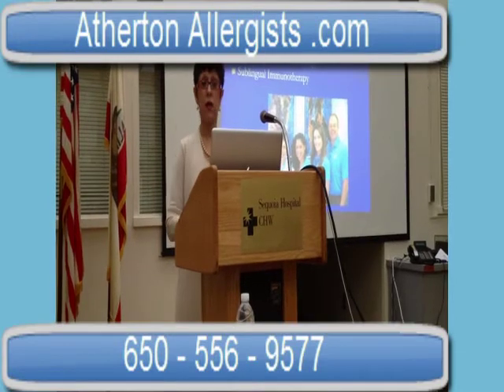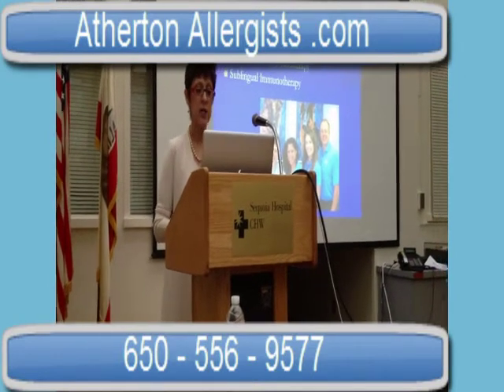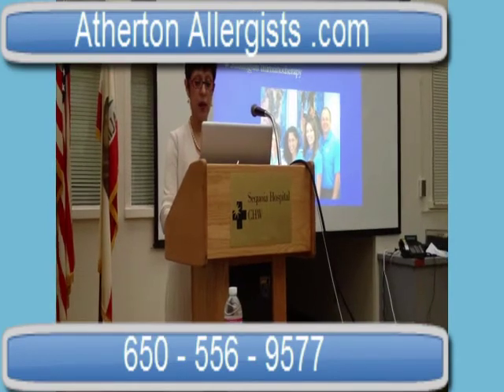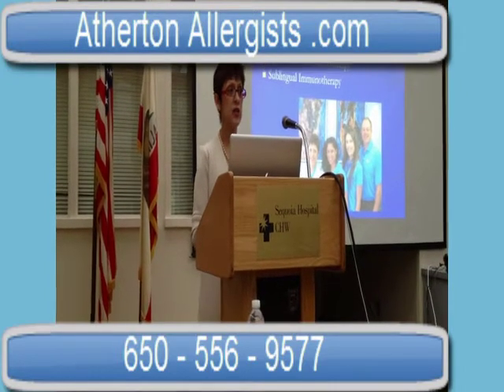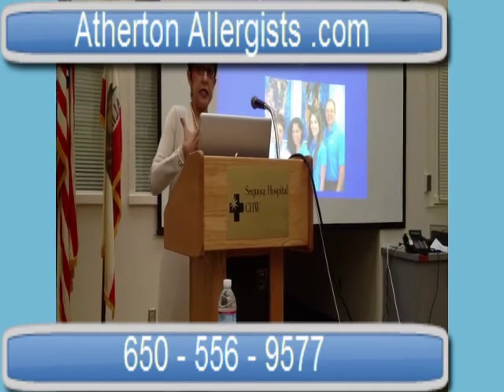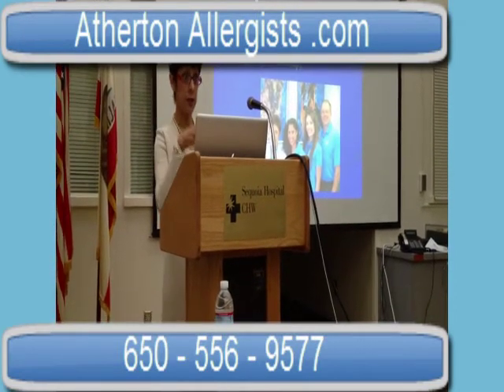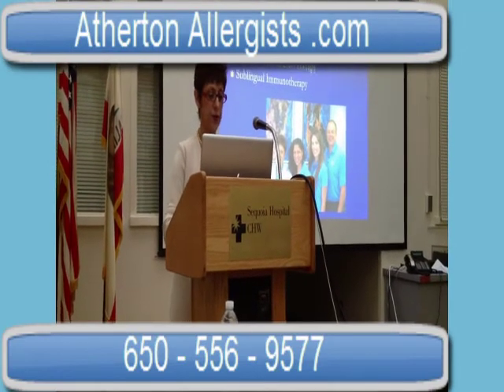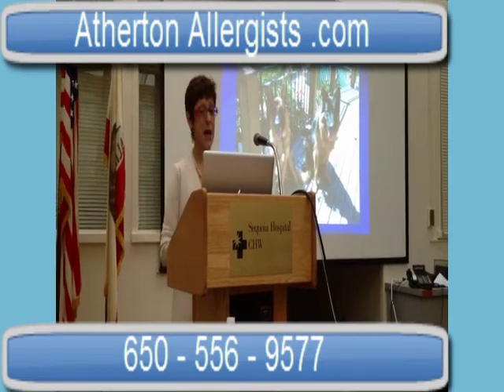Best Menlo Park Allergist |Best Allergists in Redwood City, Palo Alto and Los Altos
This was around a long time ago and it got kind of tabled but now it's back again, and it's been studied more and actually been working a lot more.  And it works pretty much in the same principle as sub cu.  It induces antigen tolerance, same immunological mechanisms, very safe, it works in adults and children.  But the studies have just shown some efficacy in some limited palms, not every palm... grasses, birch, dust mites and a few others.

It's expanding, and you can't treat with every antigen the patient's skin tests positive to.  So even though there is some cross reactivity between tree species, grass species, you don't know if you're going to really cover everything.  There are some side effects with the oral tablets, patients can get GI distress, and with the oral tablets you have to use a lot of the antigen.   Then they changed it to sublingual drops where you use less of the antigen but then you may have local swelling and itching and stuff like that.

So it's still a work in progress.  Since it's not FDA approved there's no standardized protocols and practice parameters out there but there's a lot of data and doctors and allergists have put together very nice protocols on how to do this, and are using it very successfully in some patients.  So it's definitely the wave of the future.  Another thing the therapy has shown is that it decreases Eosinophil cationic protein and then decreases serum Eosinophil.

Instead of the skin mast cells it uses the oral Langerhans cells for its use.  It also does help with asthma as well as atopic dermatitis but not as well as well sub-cu. Now does sub-cu work better than sublingual? That debate is still going on.  There's still more data that needs to be done, more studies that need to be done, it's all over the board, but it's definitely the wave of the future.   It's easy.  The patients can do it at home.  It's convenient and it's more cost effective. So I'm sure they're going to perfect it and make it better and better and better.

With adjuvant usage... there were just the allergy meetings in Orlando last week... a lot of great data out on food... oral tolerance for eggs as well as peanuts and hazelnuts.  So that's really very hopeful.  And then there are other routes of administration that people are working on between nasal, intra-bronchial, but again those routes do not produce the systemic immunological changes, but they can decrease Eosinophils.

Lastly, Xolair, the anti IgE antibody.  It's been around for a while primarily for asthma, but that's where it's FDA approved.  It is another way to treat I think allergic conditions and again there are  some really exciting data out of the allergy meetings in Orlando where a combination of Xolair plus immune therapy really helped to gather it better than IV alone, etc. But it's not approved yet, to get Xolair  is a pain, but that's the wave of the future.

Best allergists Redwood City
Best allergists Menlo Park
Best allergists Palo Alto
Best allergists Los Altos
Best Rewood City allergists
Best Menlo Park allergists
Best Palo Alto allergists
Best Los Altos allergists
best allergist
best allergist in the country
best allergists
best California allergists
best allergists California